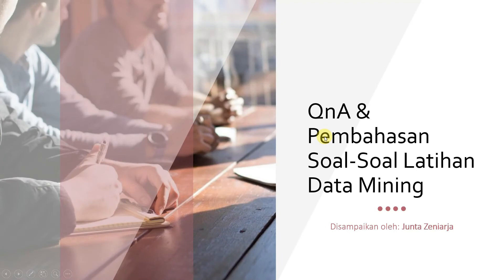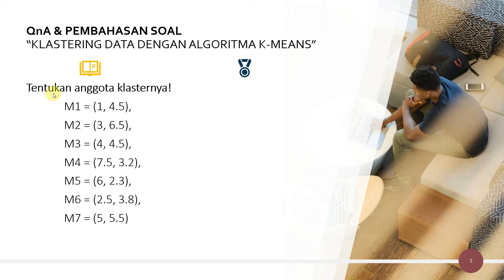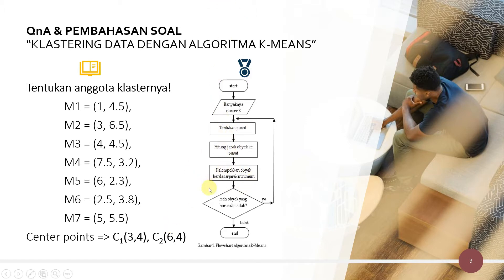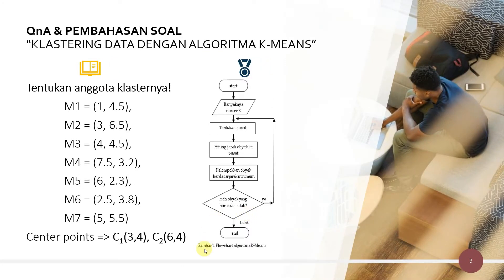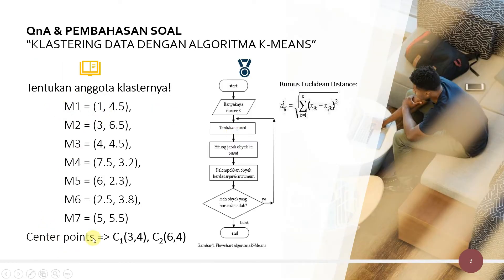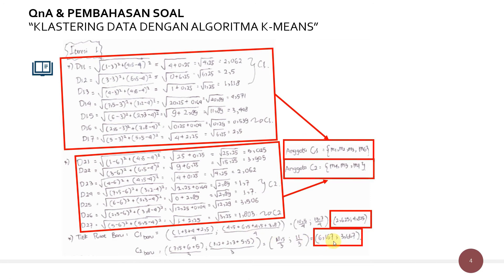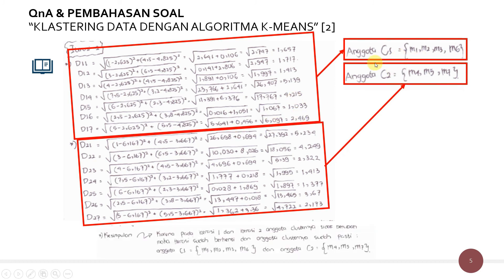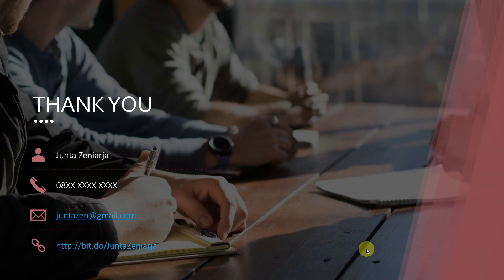Mudah Belajar K-Means | Klastering Data dengan K-Means | QnA dan Pembahasan Soal-Soal Data Mining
QnA dan Pembahasan Soal - Soal Data Mining dengan Kasus Perhitungan Manual untuk Klastering Data menggunakan Algoritma K-Means.

Terimakasih sudah mengikuti kuliah online & tutorialnya.